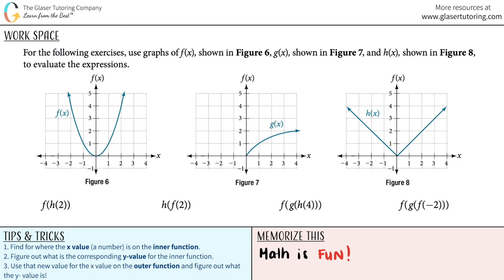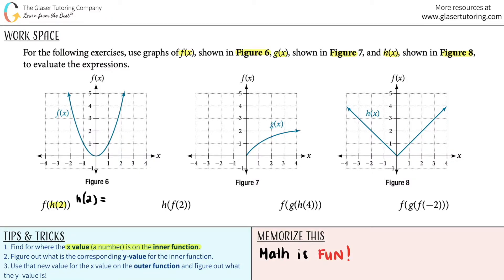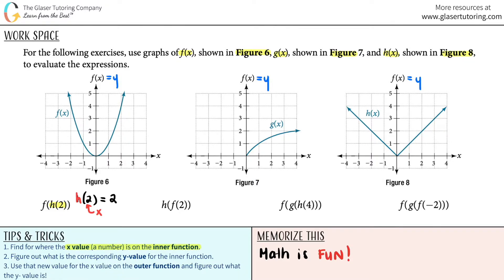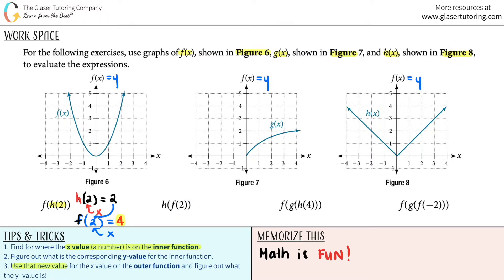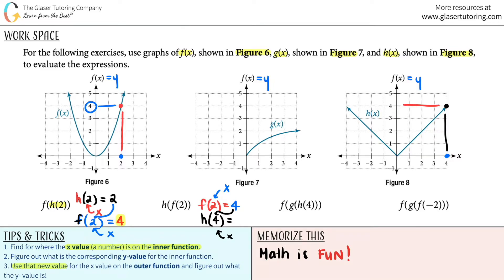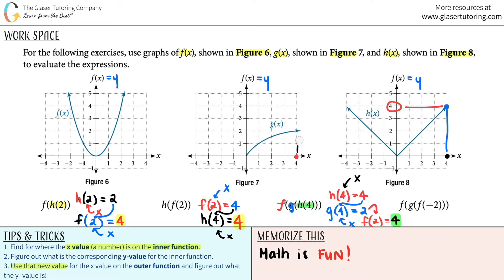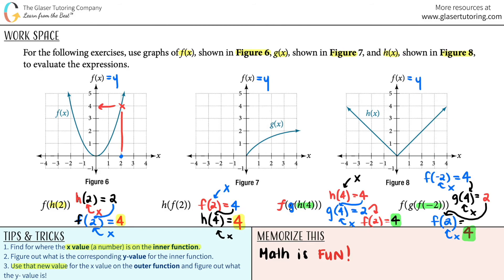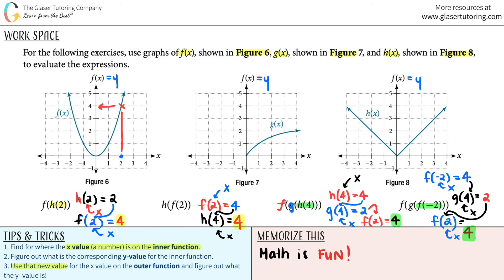How to Evaluate f(h(2)), h(f(2)), f(g(h(4))), and f(g(f(-2))) Using the Graphs f(x), g(x), and h(x)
For the following exercises, use graphs of f(x), shown in Figure 6, g(x), shown in Figure 7, and h(x), shown in Figure 8, to evaluate the expressions.
f(h(2))
h(f(2))
f(g(h(4)))
f(g(f(-2)))